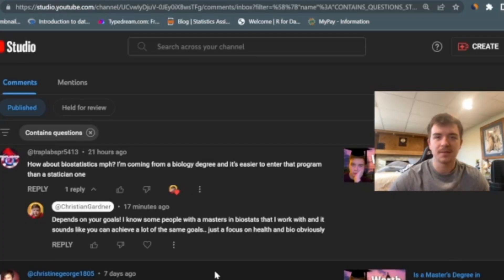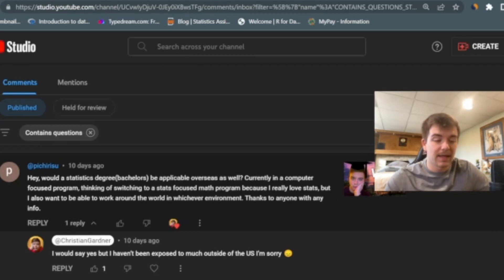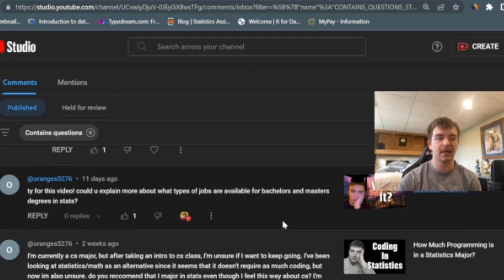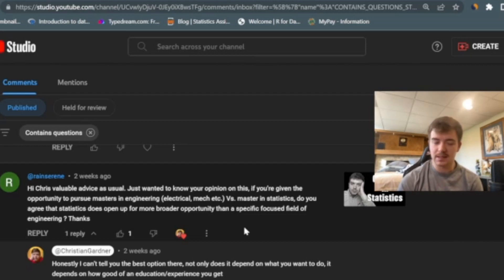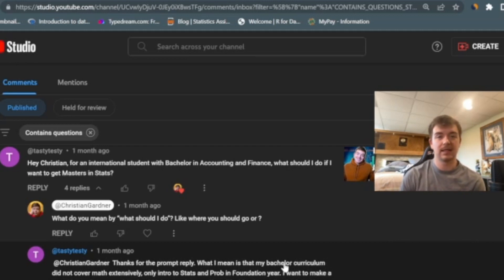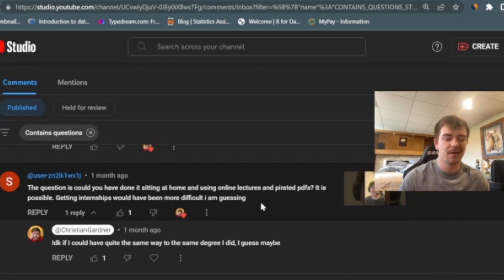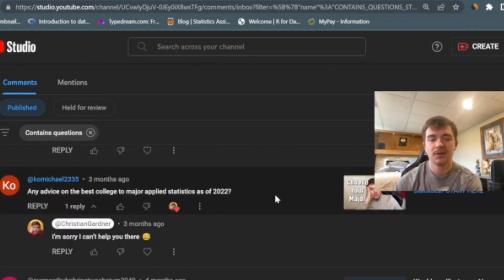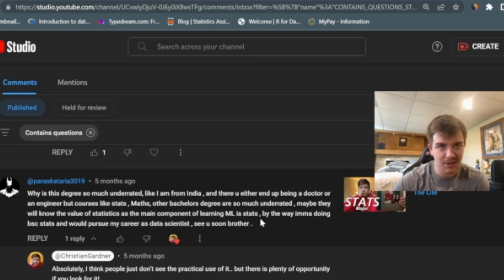Answering Common Questions About Statistics Majors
I'm answering all of the questions I have gotten about majoring in Statistics or Statistics degrees in THIS video

Join the newsletter (I promise I won't spam its 100% free)